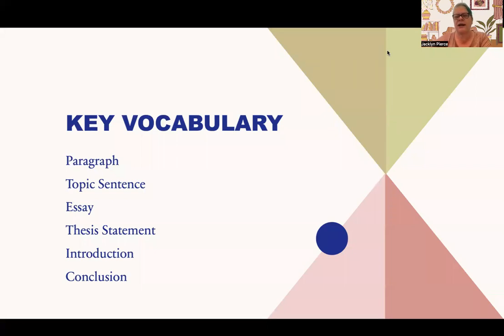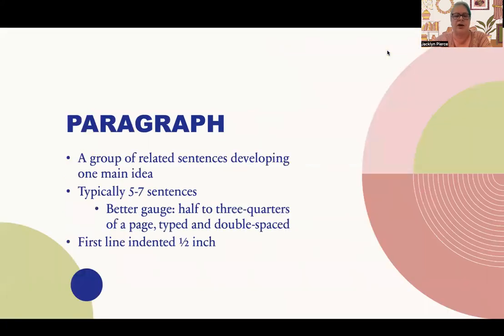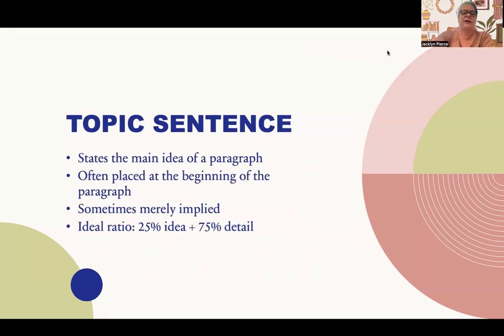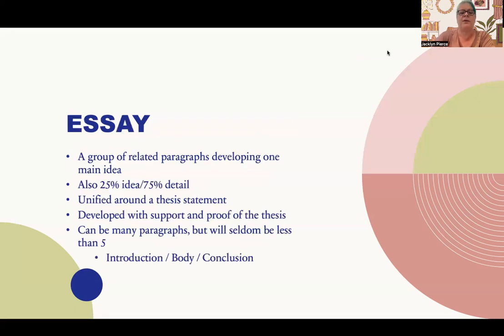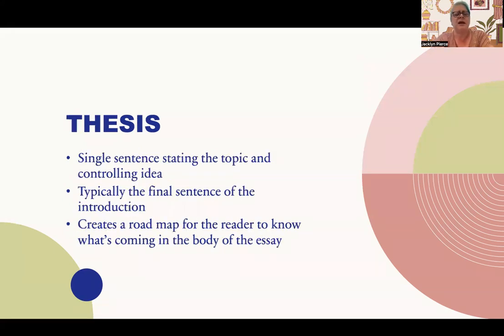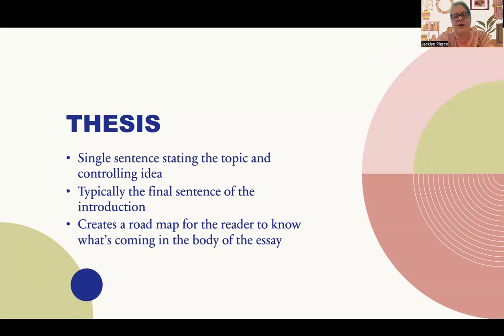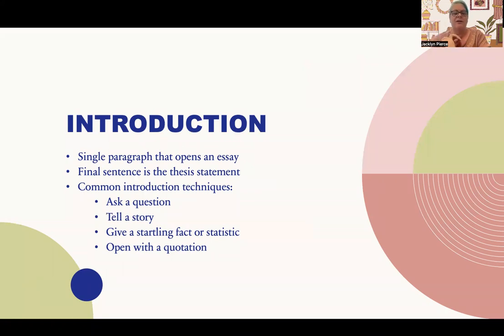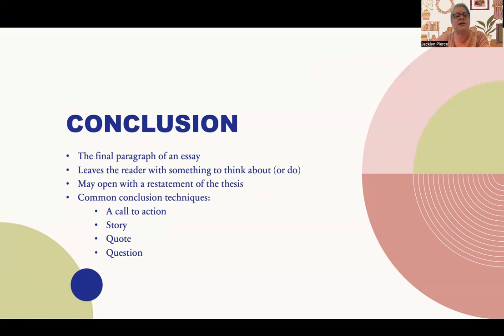Mini Lesson on Writing Vocabulary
What do your instructors mean when they ask you to write an ESSAY?  This short vocab lesson will help you answer that question.